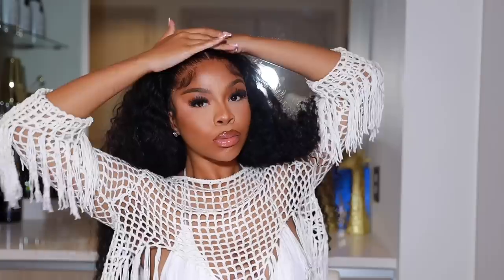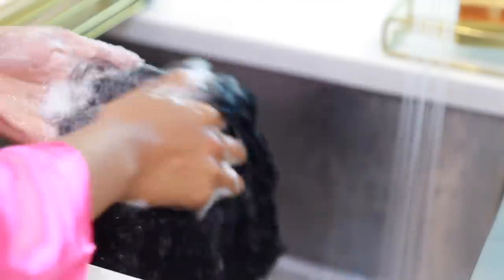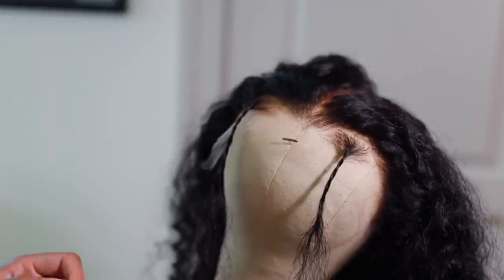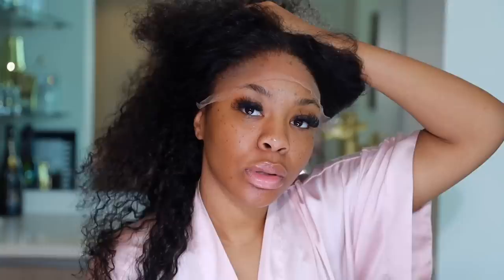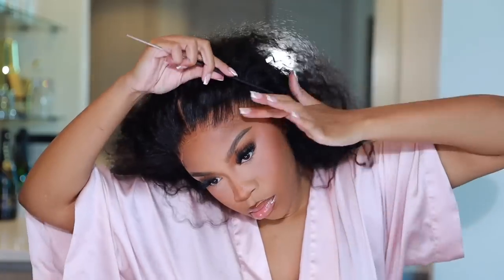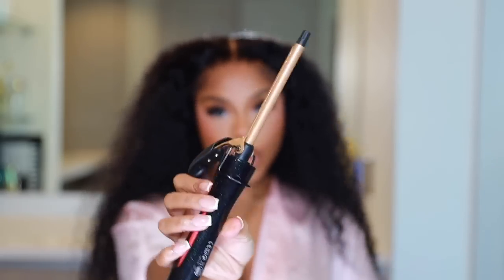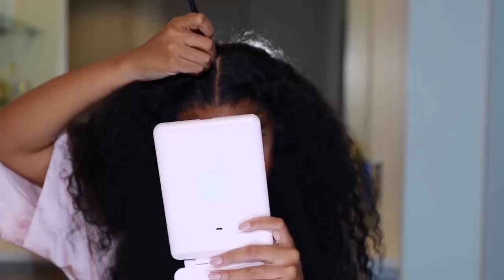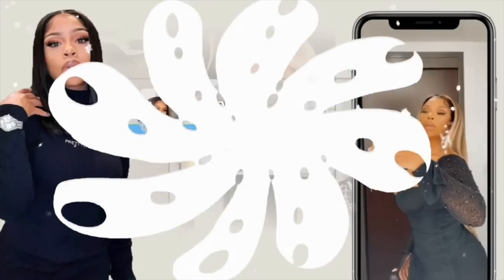THE PERFECT 30 inch VACAY WIG! Pillow Soft Curls & Glueless Install ft Ali Pearl Hair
Hair Info: 30'' deep wave 5*5 HD closure

God always has a plan, and yes its way better than you Imagine! - Sophia ❤️
 I DO NOT HAVE TELEGRAM!!